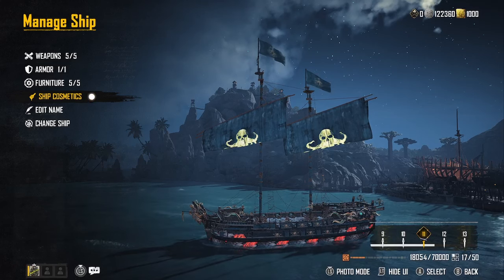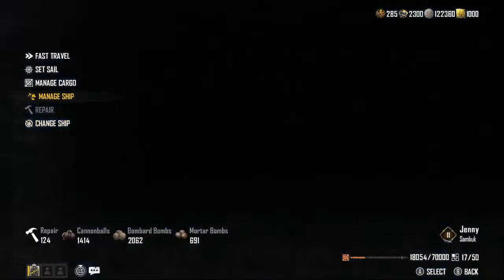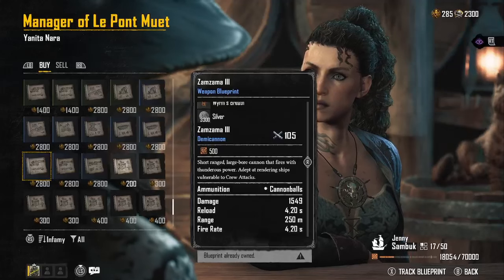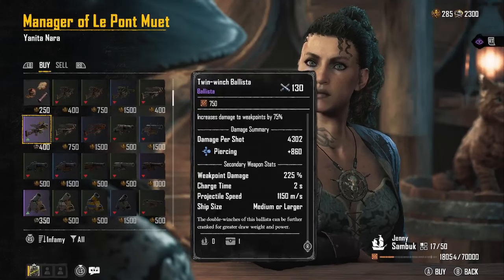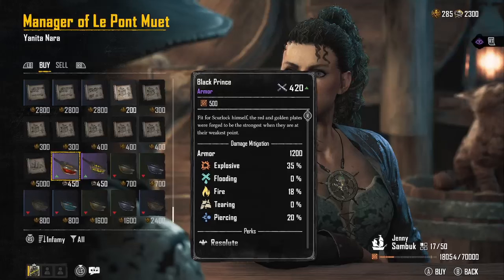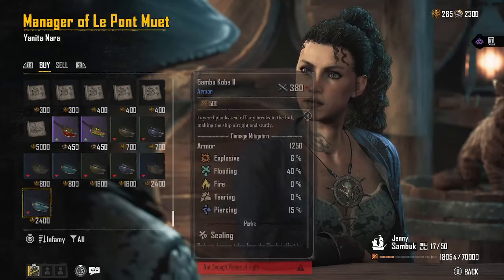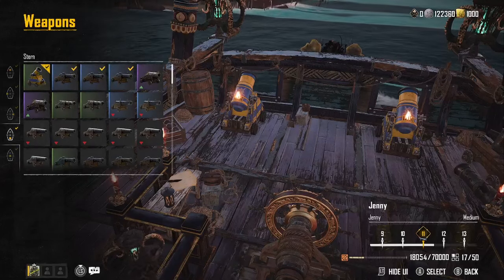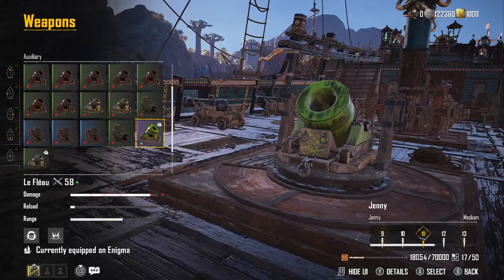Skull and Bones. Understanding Ship build and helm